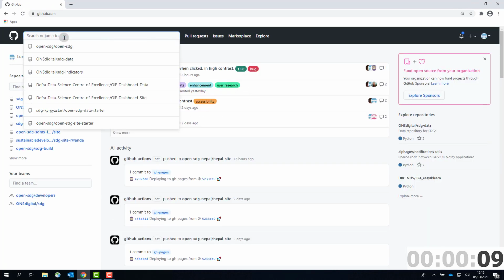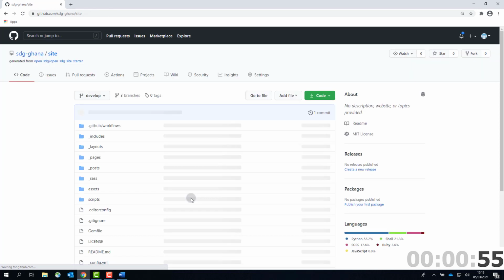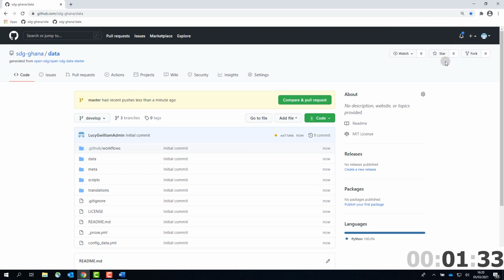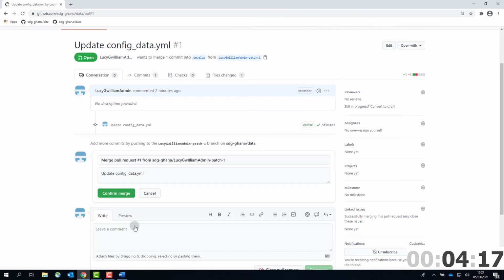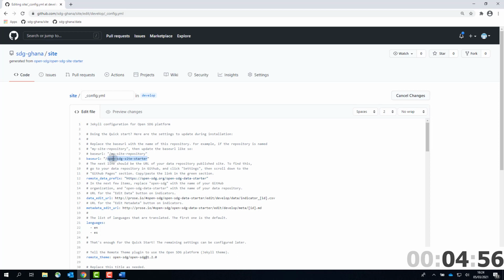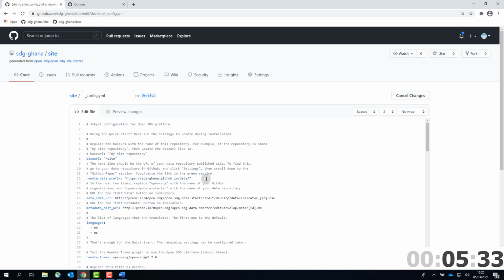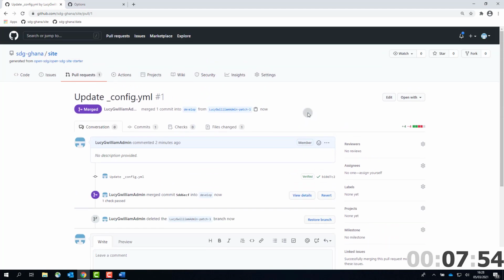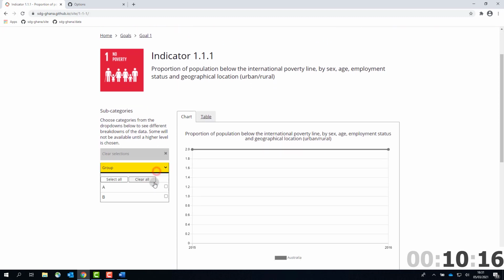Open SDG tutorial: How to create an Open SDG platform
Tutorial on how to create a new Open SDG platform